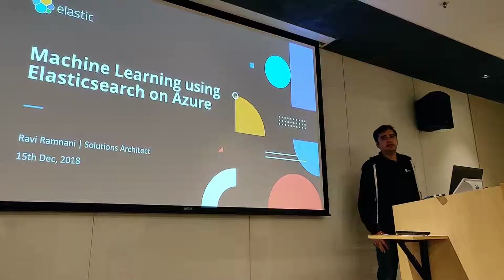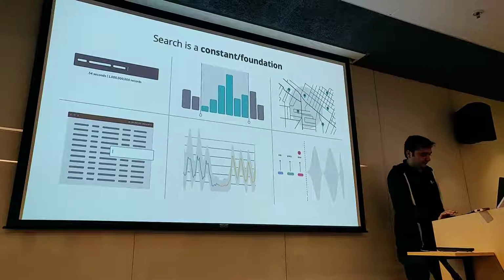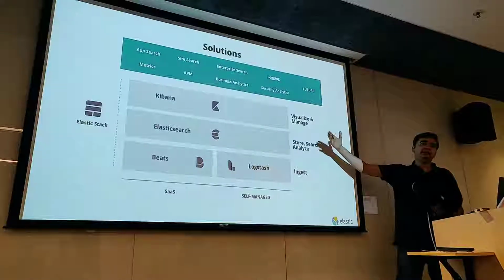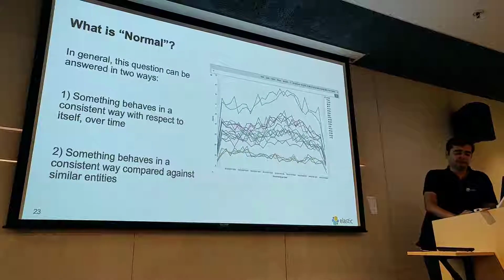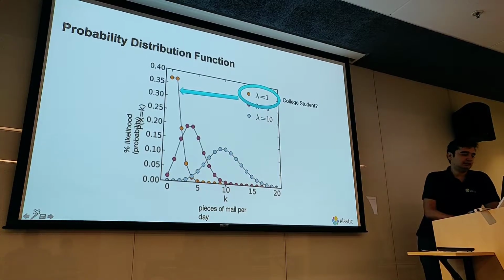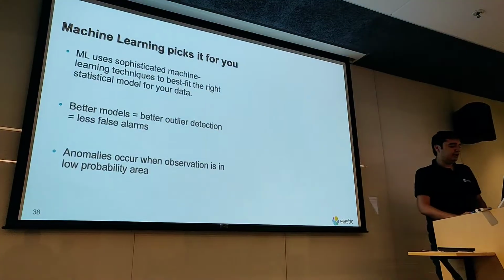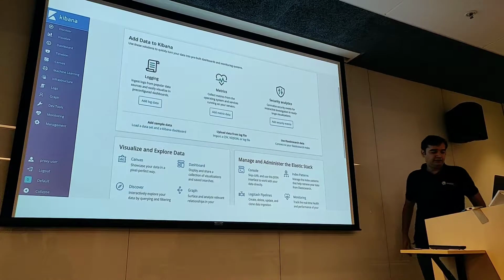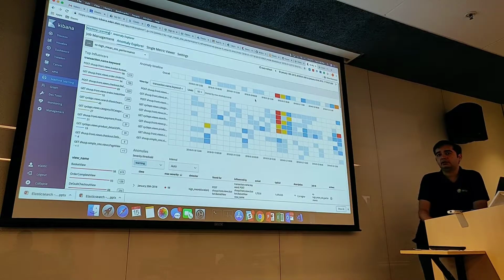Machine Learning using Elasticsearch on Azure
3rd talk Global AI & MR bootcamp Mumbai.

Speaker: Ravindra (Ravi) Ramanani